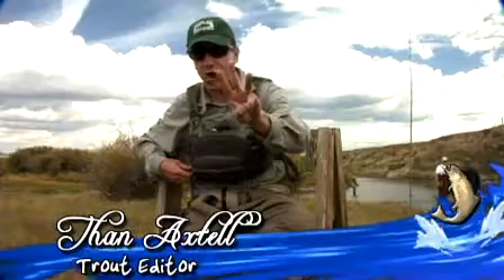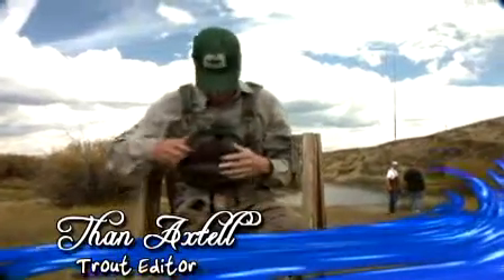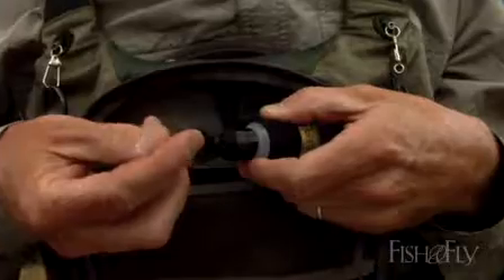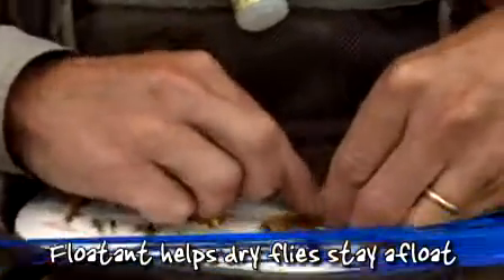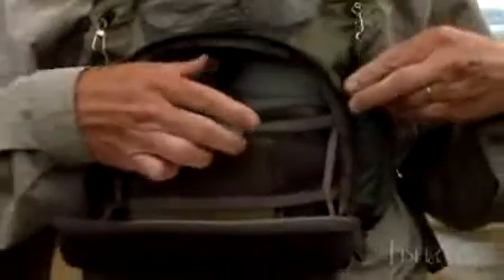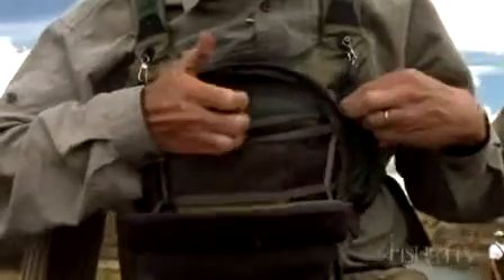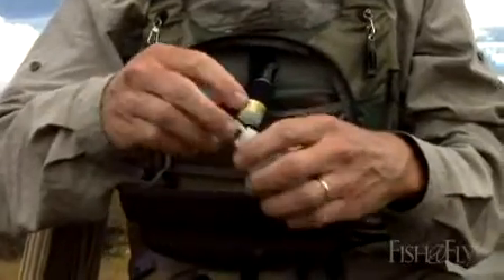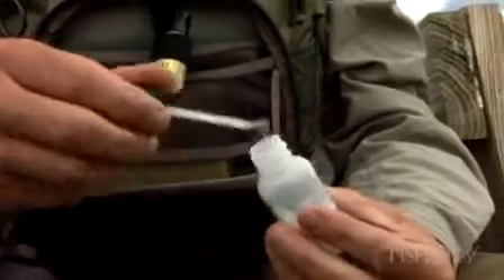Tools of the Flyfishing Trade No.3: Floatant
Ever have your dry fly turn into a streamer? It's annoying and completely avoidable, thanks to a magical little substance we like to call "floatant." Here, Than Axtell dishes the dirt on how to keep your fly dry.